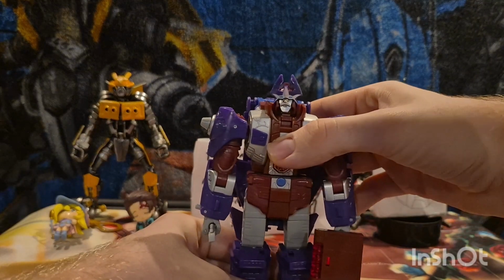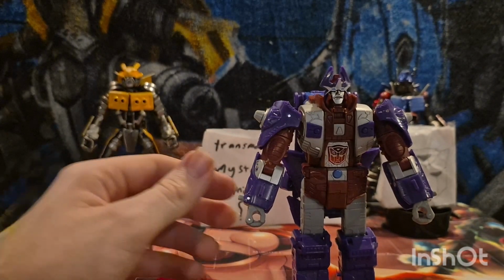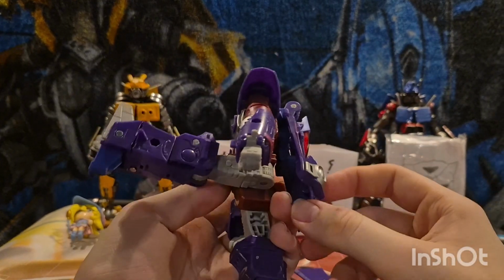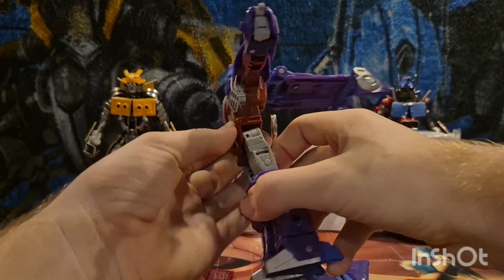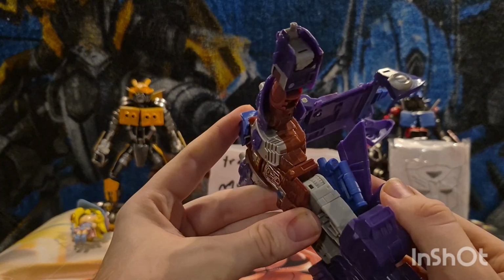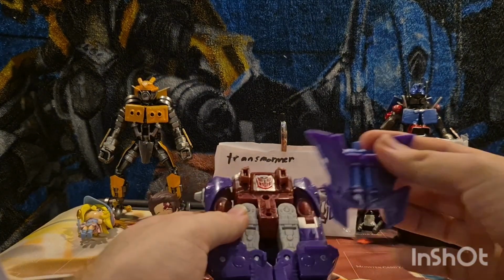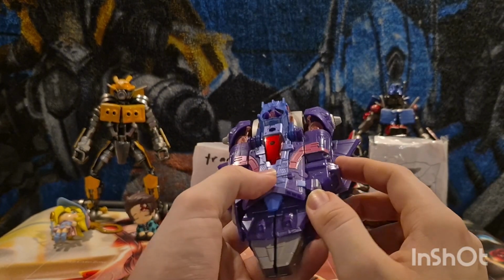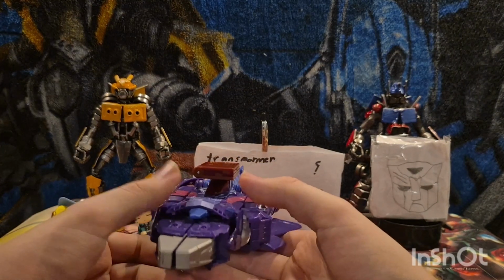Transformers Age of the Primes Alpha Trion Toy Review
My honest opinion and thoughts on the third best Prime in the toy line.